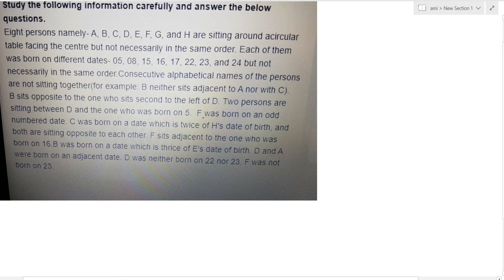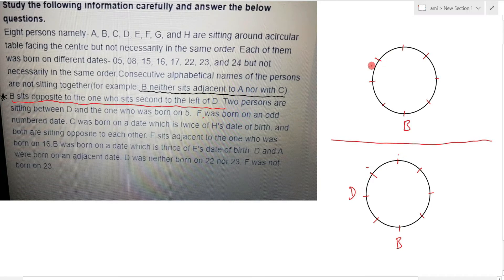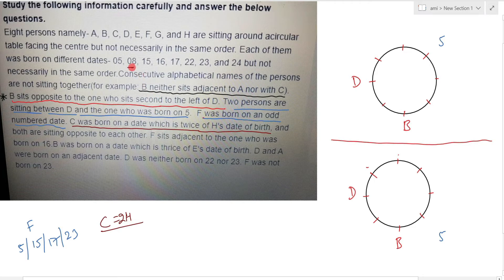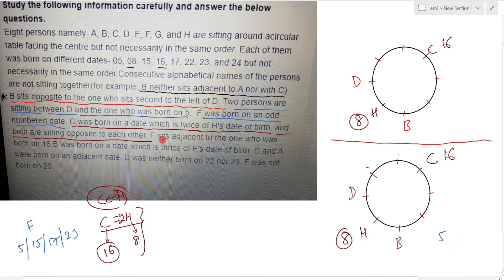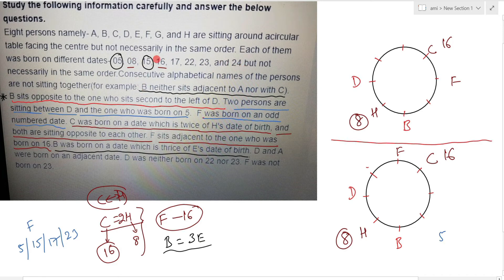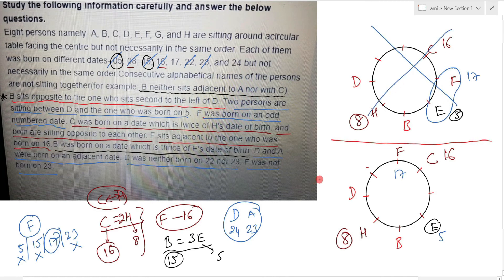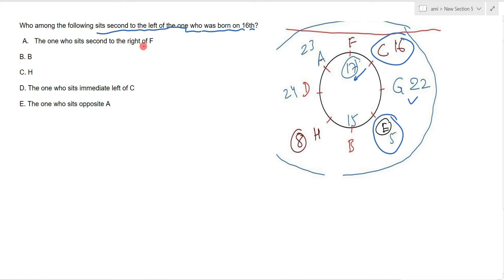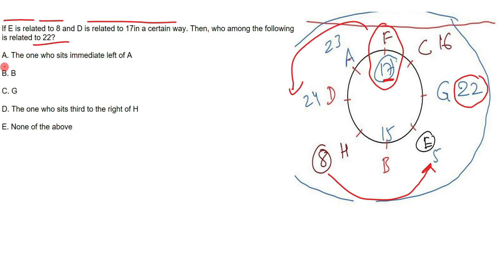Eight persons namely A B C D E F G and H are sitting around acircular table facing the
Eight persons namely- A, B, C, D, E, F, G, and H are sitting around a circular table facing the center but not necessarily in the same order. Each of them was born on different dates- 05, 08, 15, 16, 17, 22, 23, and 24 but not necessarily in the same order. Consecutive alphabetical names of the persons are not sitting together (for example: B neither sits adjacent to A nor with C). B sits opposite to the one who sits second to the left of D. Two persons are sitting between D and the one who was born on 5. F was born on an odd numbered date. C was born on a date which is twice of H's date of birth, and both are sitting opposite to each other. F sits adjacent to the one who was born on 16.B was born on a date which is thrice of E's date of birth. D and A were born on an adjacent date. D was neither born on 22 nor 23. F was not born on 23.
send your doubts at WhatsApp.